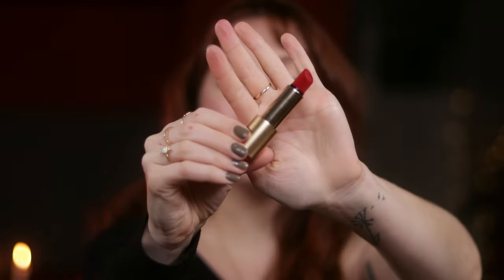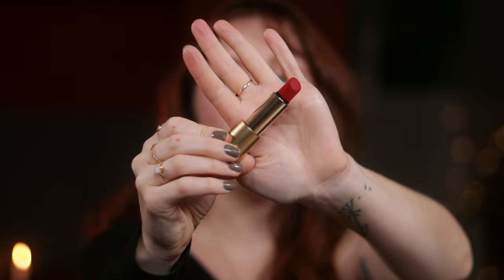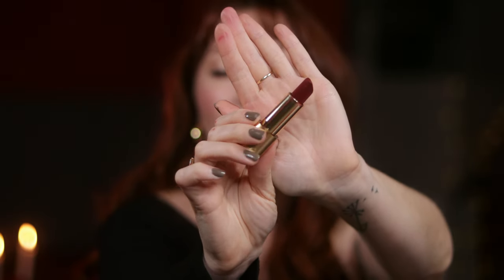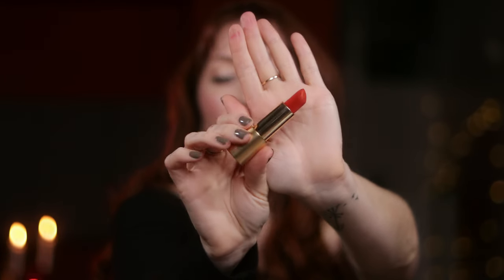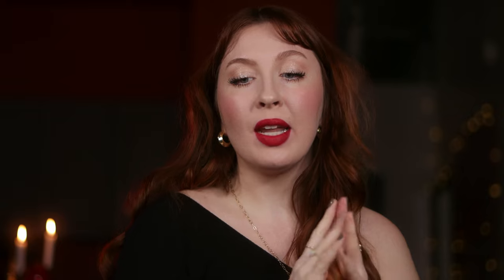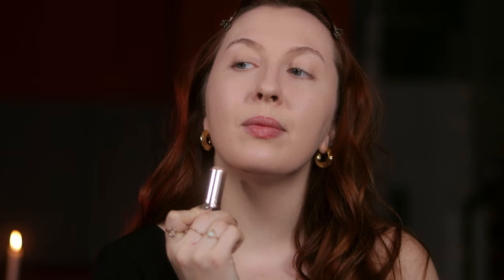💋Statement Lips ft Lisa Eldridge Velvet Ribbon, Jazz & Morning💋 + Base Routine for Makeup That LASTS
You simply cannot go wrong with a bold red lip! Today, I'll be featuring three of my favourite reds (Lisa Eldridge Velvet Ribbon, Jazz & Morning) that are all perfect shades for the holidays, or any time of year. I'll also be showing you my in-depth base routine when I want to create a full face of makeup that's going to last ALL DAY!

🖤DISCOVER MY ALL-TIME FAVOURITE PRODUCTS (Makeup, Fragrance, Hair, Jewelry...)

(Rituel de Fille, Spectrum Brushes, Luna Roots, & more)

Patrick Ta Cream Contour and Powder Bronzer Duo in She’s Statuesque